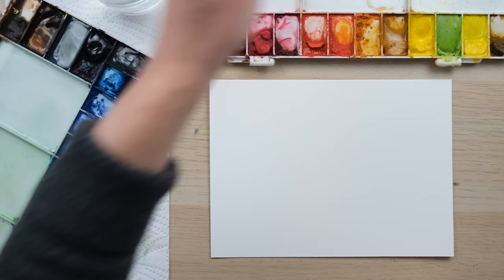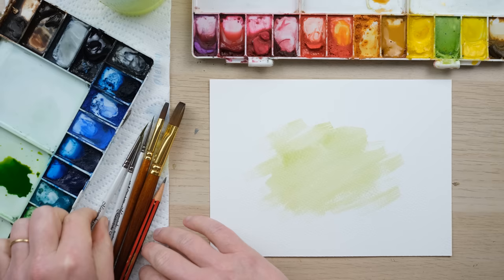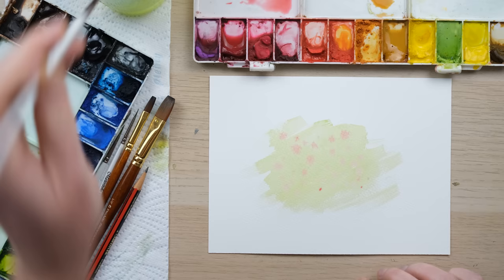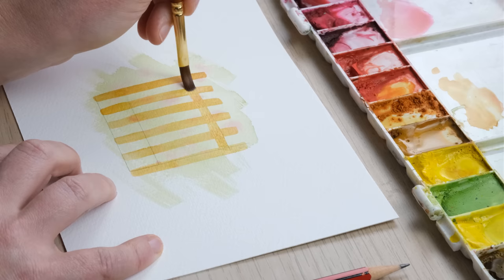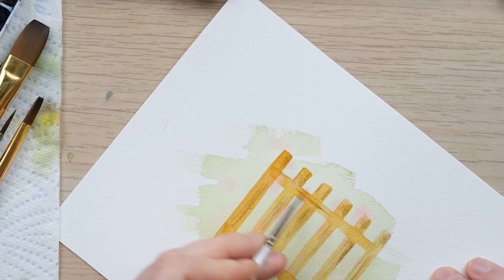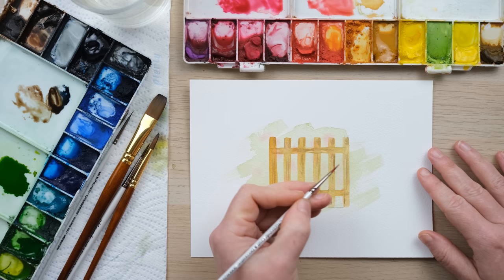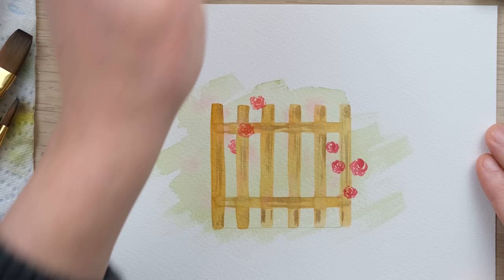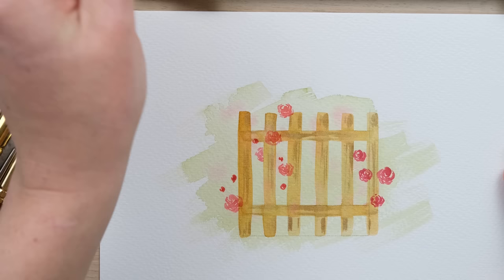Create A Gorgeous Garden Gate With These Watercolour Roses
You can now buy these exact brushes that I use in my videos in my Etsy store!

If you want to create a cute illustration of a garden gate and climbing roses then this video is for you! In this tutorial, we'll show you how to use a one stroke brush  to create a simple garden gate and miniature climbing roses. This is a great card making tutorial for anyone who wants to paint flowers at this time of year.

Watercolour is a beautiful and versatile medium, and this tutorial will show you how to create simple and beautiful Spring watercolour flowers whilst showcasing my brand new brush set, now on sale in my shop!

Brushes: Pro Arte series 008 One Stroke brushes 1/4 & 1/2
Pro Arte Masterstroke series 60 size 2,0,4/0
You will also need a pencil, a ruler

Yellow Ochre
Burnt Sienna
Paynes Grey
Sap Green
Green Gold
Permanent Rose
Alizarin Crimson